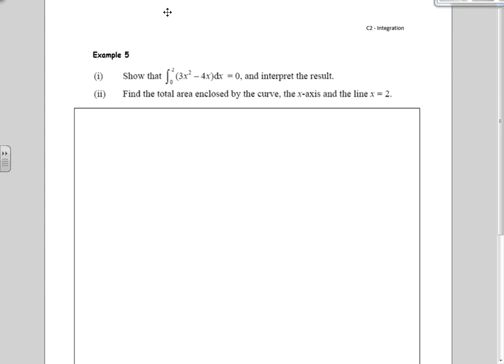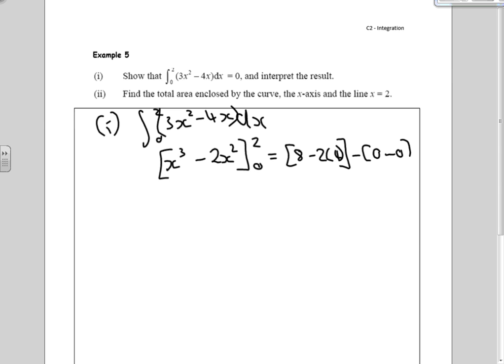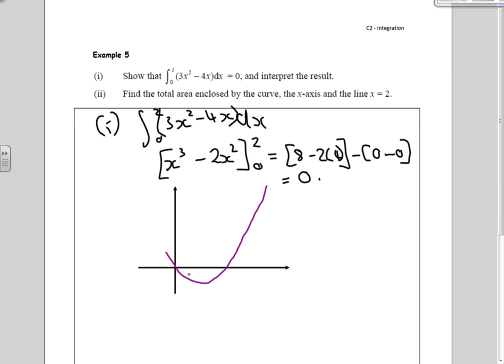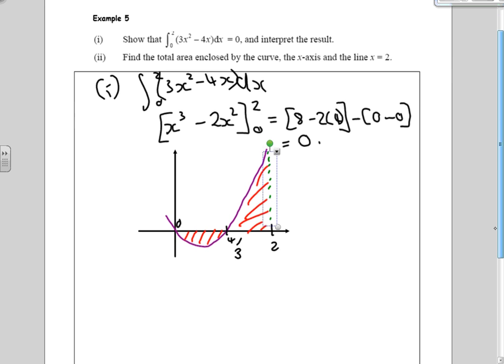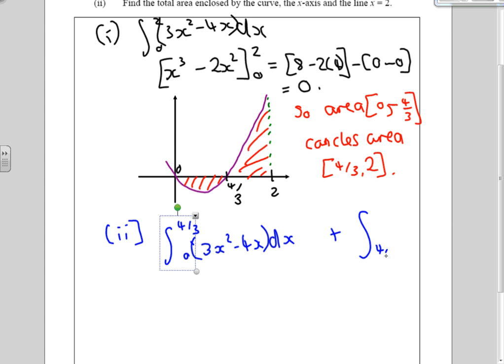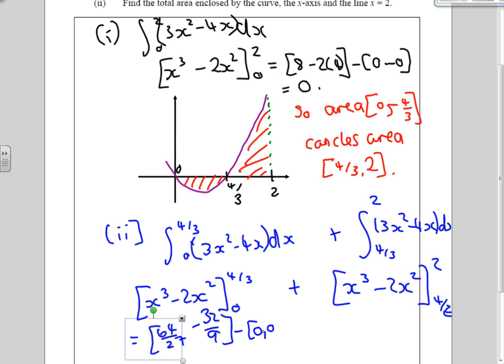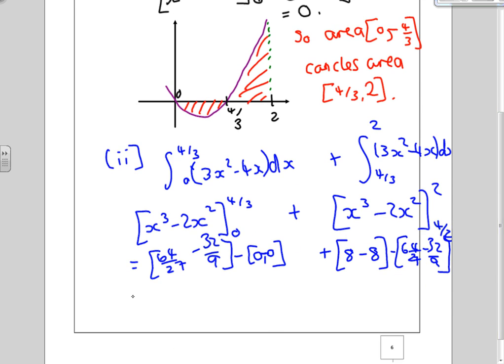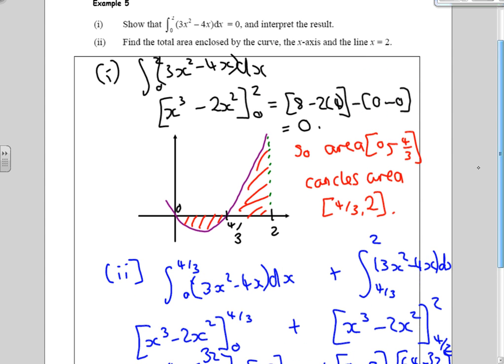C2 Integration Example 5